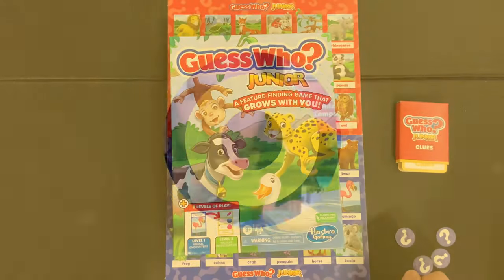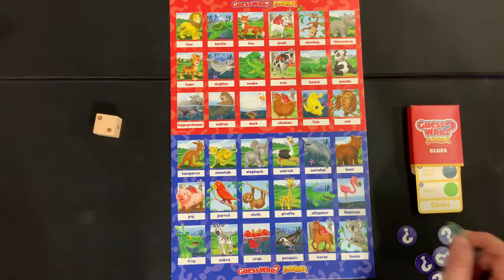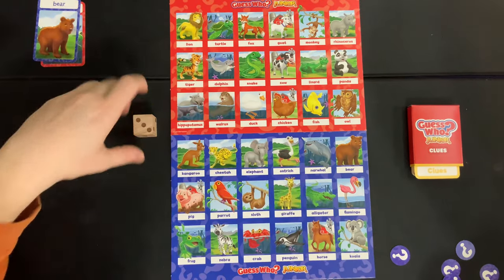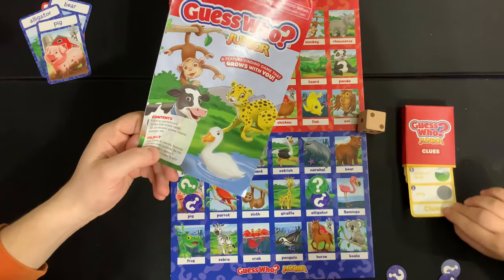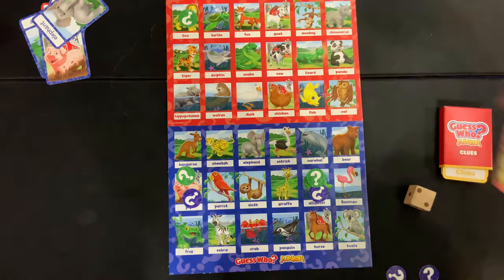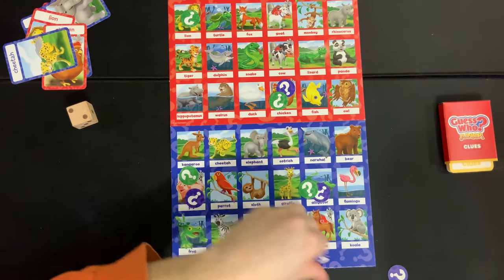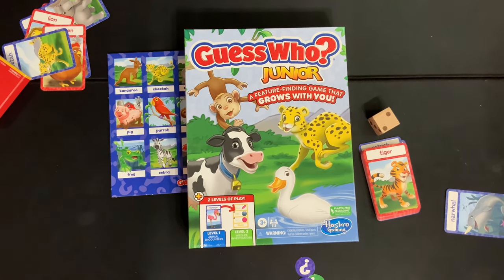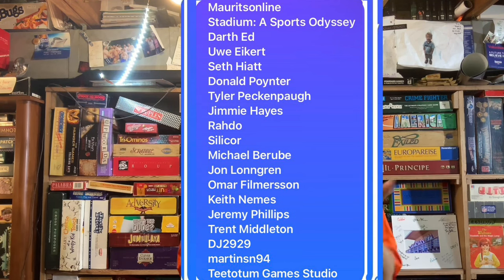Bower Family Learns Guess Who? Junior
This video is a quick, concise, how to play tutorial for Guess Who Junior. This covers both the setup and all the rules
Purchase This game On Amazon